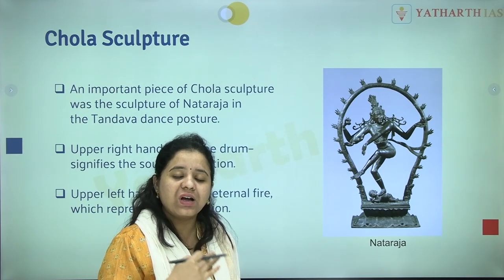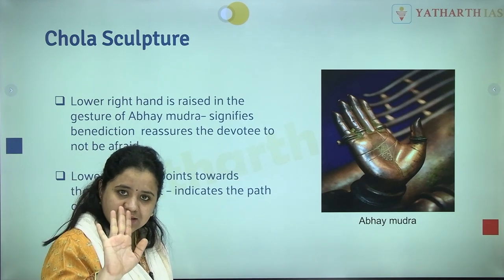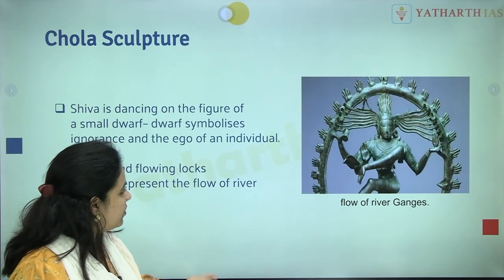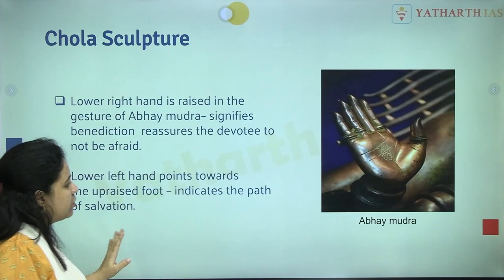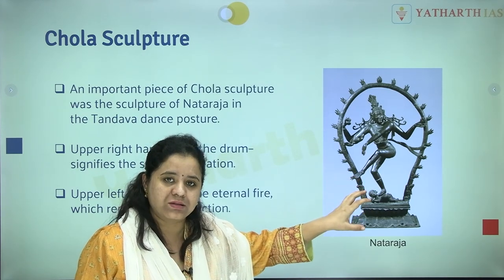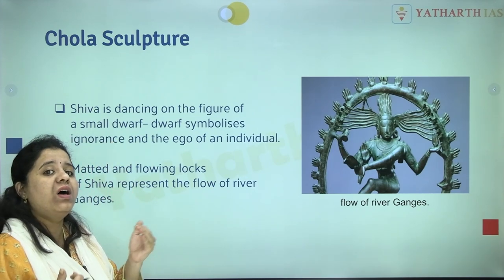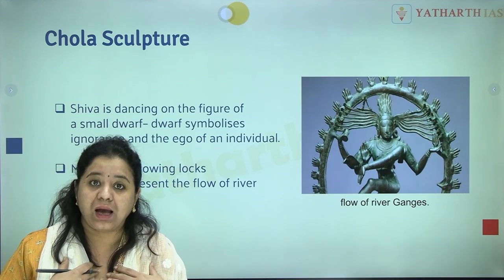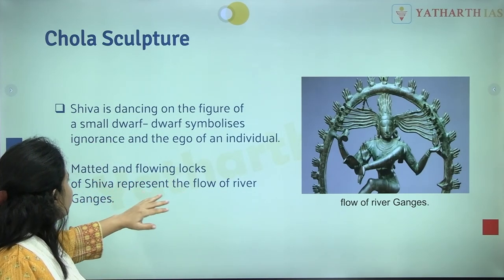Indian Art & Culture Class 4 | Architecture Sculpture and Pottery - Part 4 | EPFO APFC Exam 2023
This is the 4th Class of Indian Art & Culture which deals with the 4th part of Architecture, Sculpture and Pottery Topic. This video is part of the EPFO APFC & EO/AO Exam Free Course 2023.

Our central WhatsApp & Call Enquiry number - 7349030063

Yatharth IAS presents dedicated Youtube Channel for EPFO Exams that cater to the specific requirements of the UPSC EPFO APFC & EO/AO Exam 2023

Our classes are taken by experienced faculty, working and ex civil servants. All classes have been recorded especially for EPFO Exams point of view.

EPFO APFC & EO/AO Exam 2023 Notification is out now! Registration starts on 25th Feb and ends on 17th March 2023.

EPFO exams have only Prelims stage and no Mains, ie only MCQ Based written stage and then directly Interview.

Age limit for APFC (Group A post - Assistant commissioner) is 35 yrs for General Category.

Yatharth IAS has produced the best results in EPFO AO/EO Exam conducted in 2021-22. Check our results below.

Yatharth IAS is the only institute led by Ex-APFCs & IIT-IIM Grads which provides dedicated courses for EPFO APFC & EO/AO Exam. We offer many free courses for those who want to pursue through self study as well. Join us.

Module Wise courses -
1. EPFO Exam Specific - Labour Laws + Social Security in India + Industrial Relations + General Accounting Principles + Computer Applications - 33-35% of total questions asked approx
2. Aptitude - General Mental Ability and Quantitative Aptitude and General English - 29% of total questions asked approx
3. GS Subjects - History + Indian Polity + Indian Economy + General Science- 28-30% of total questions asked approx
4. Current Affairs - Curarent Affairs + Govt Schemes & Policies + Current Events and Development Issues - 8-10% of total questions asked approx

Delhi center: LGF, 4D/17, Gobind Chailani Marg, Near Agarwal circle, Old Rajender Nagar, New Delhi 110060.

Jaipur centre: 1st floor, shop 12, mansarovar link road, Gopalpura bypass, Near Riddhi Siddhi sweets.